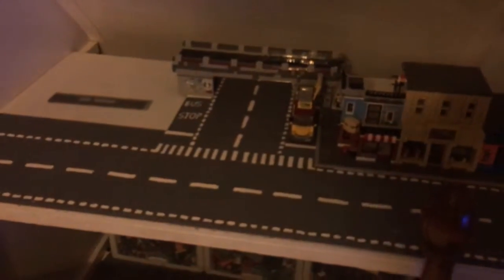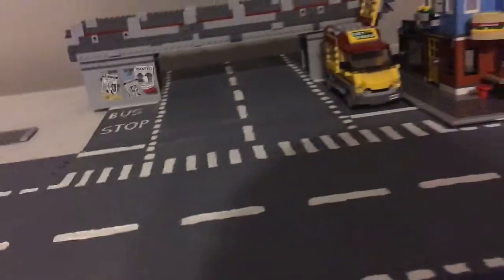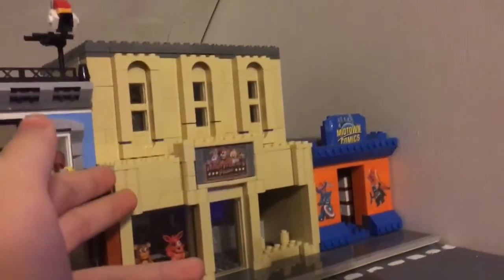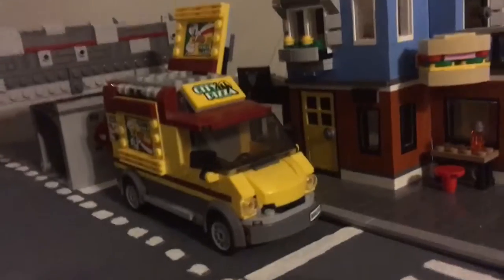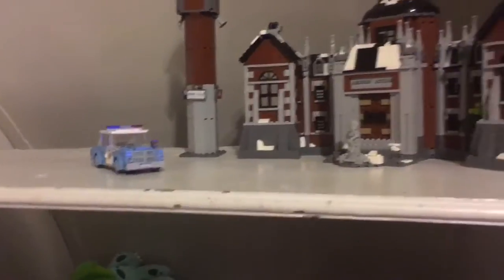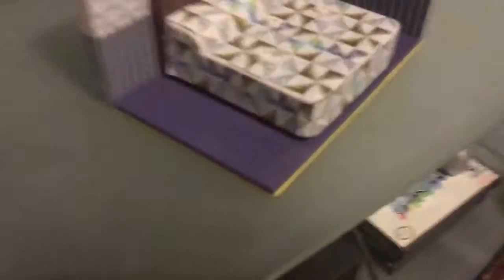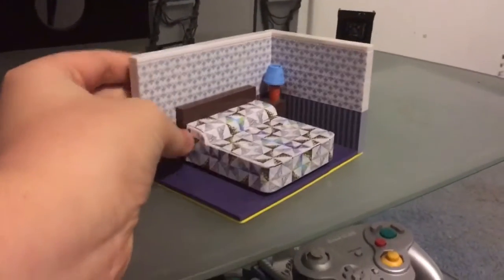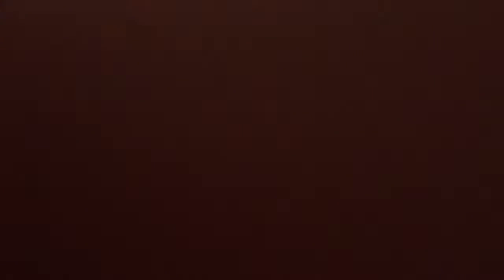UPDATE: LEGO City, Minecraft, Batman, and PLANS!